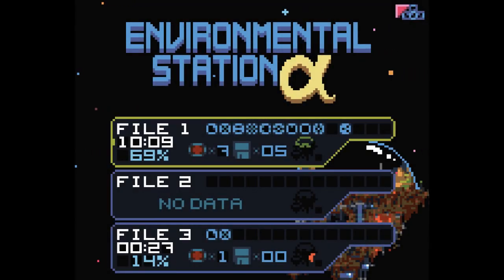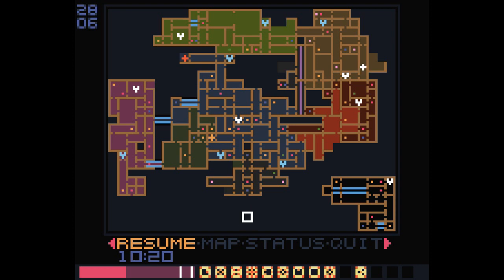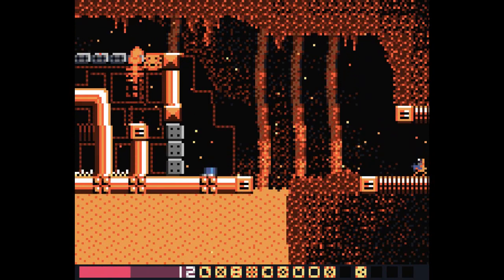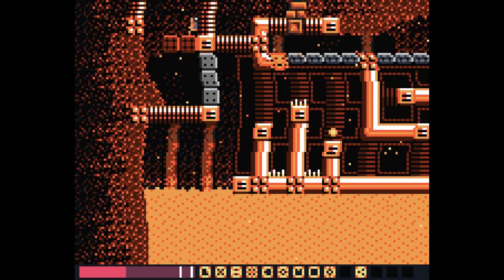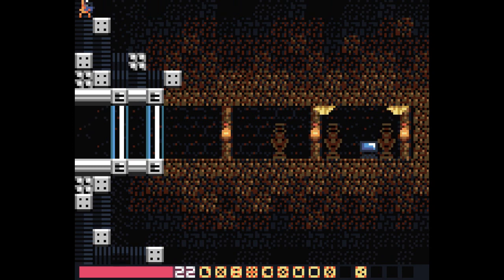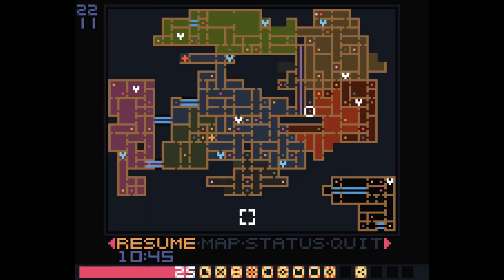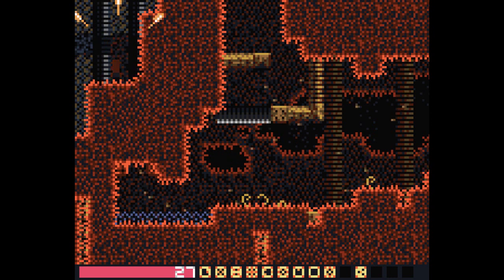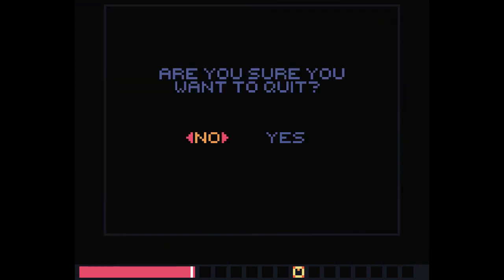Brian plays Environmental Station Alpha #11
ESA is a metroidvania where a robot explores a space station with various biomes and ruins to uncover the mystery of what happened there.

I watched a playthrough of this game a year or two ago, and decided to finally try playing it myself.